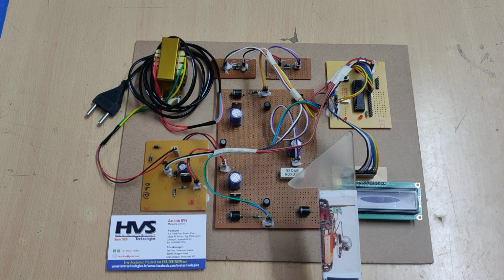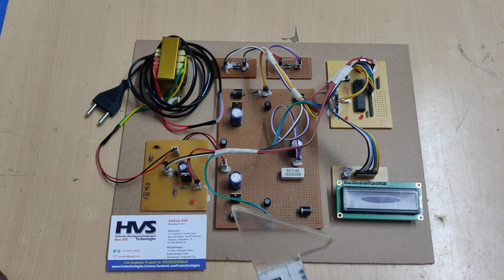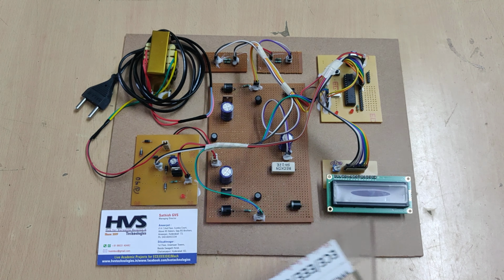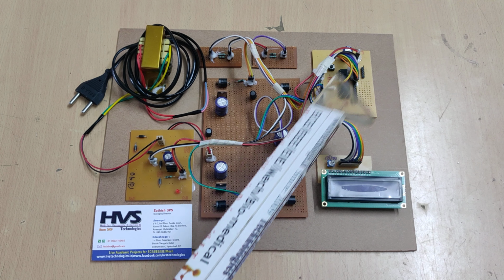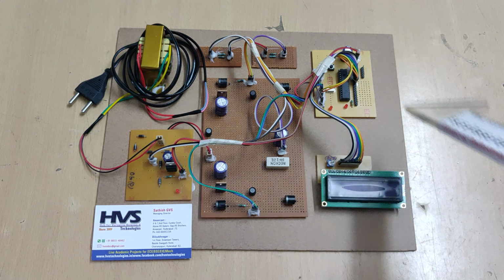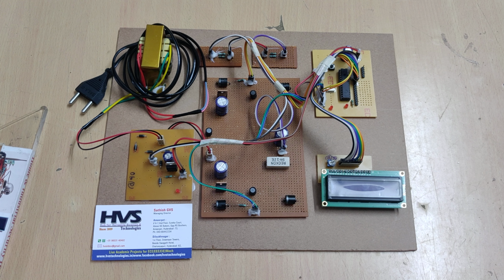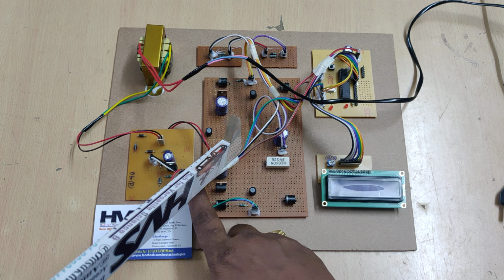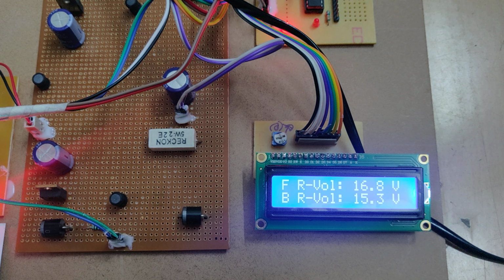Ferdowsi rectifiers- Single Phase Buck-Boost Bridgeless PFC Rectifiers with low Semiconductors count